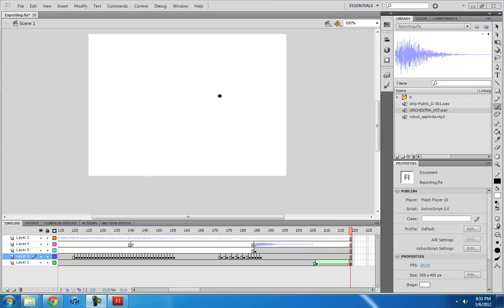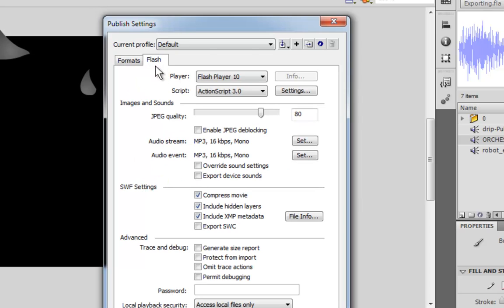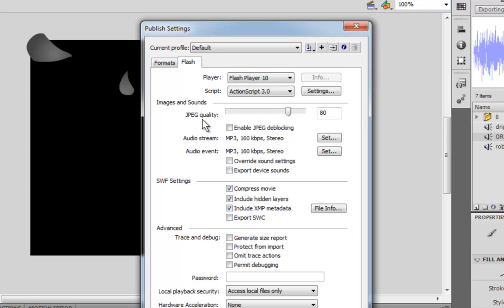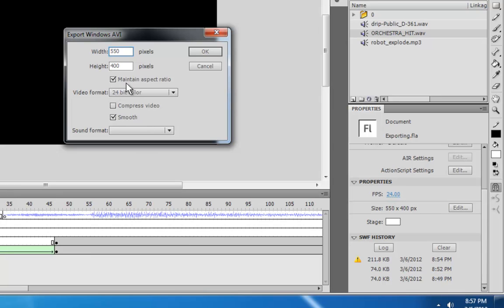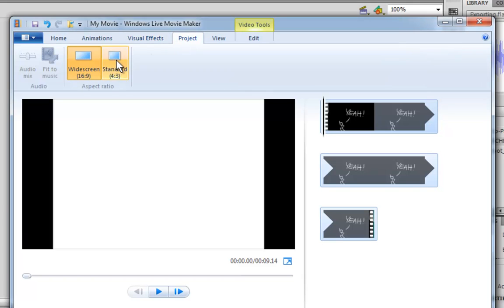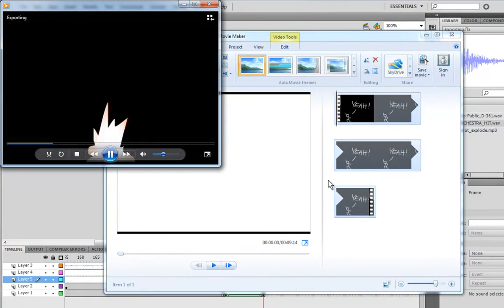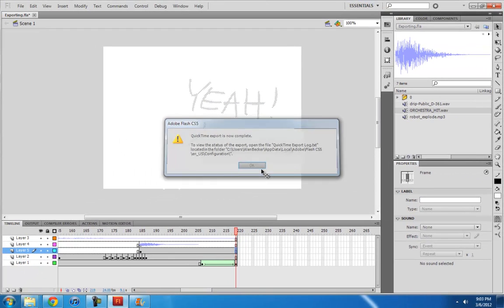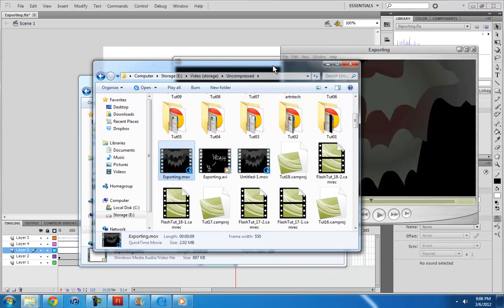ALAN BECKER - Exporting from Flash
How do you get your flash animation on youtube? or put it up on newgrounds or something? It's pretty easy. But if you want to get picky with quality then it gets more complicated.